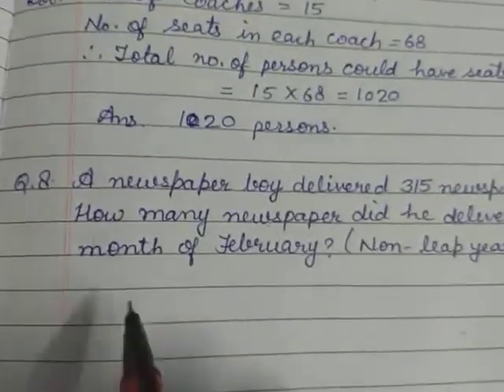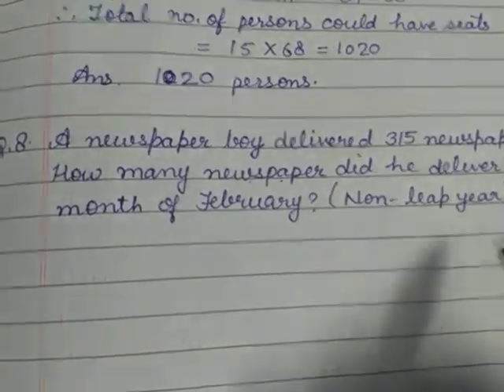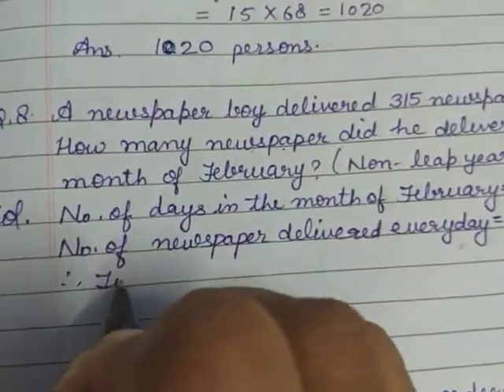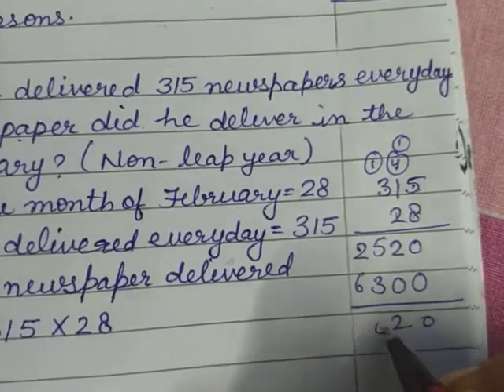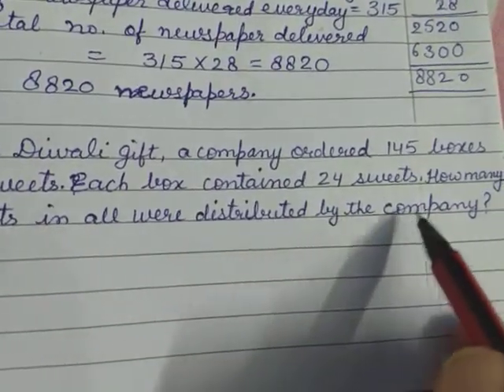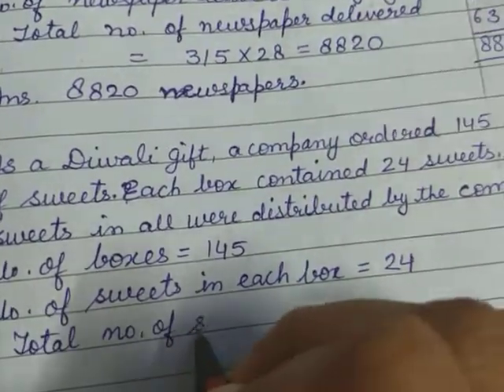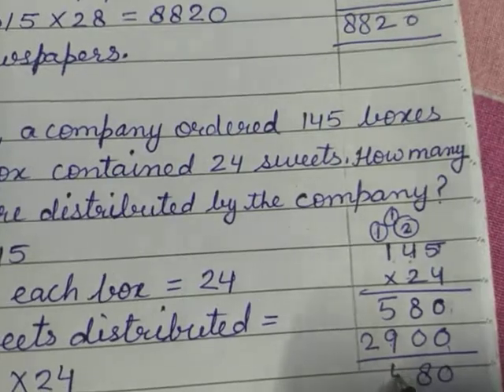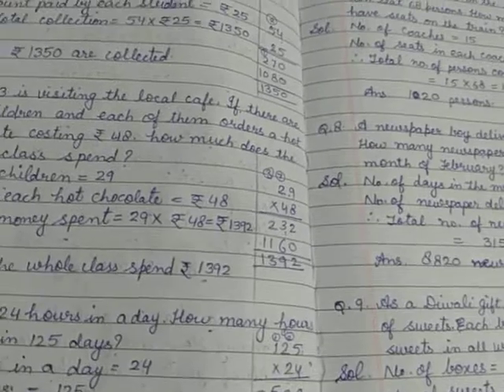Class 3 | New Learning Composite Mathematics | Chapter 5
Explanation and solution of questions 7,8 and 9 of self practice 5I